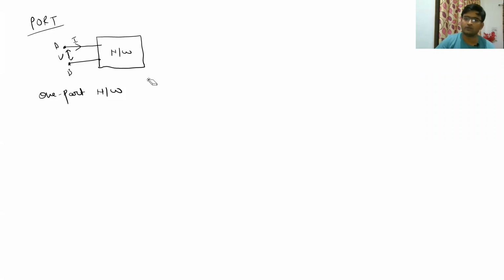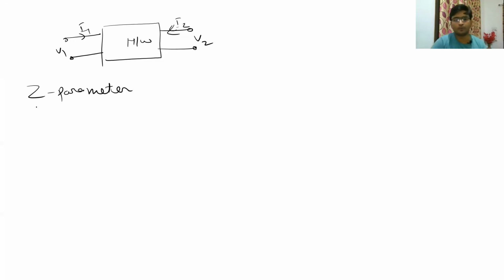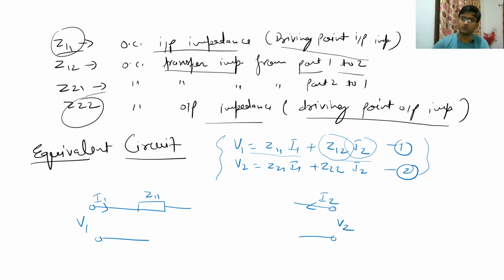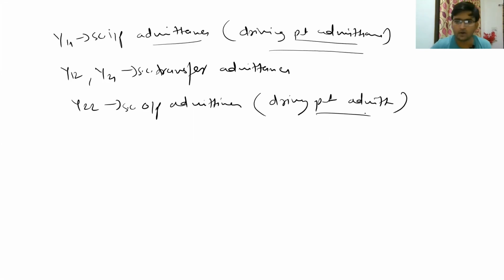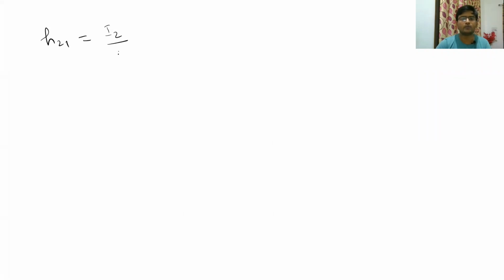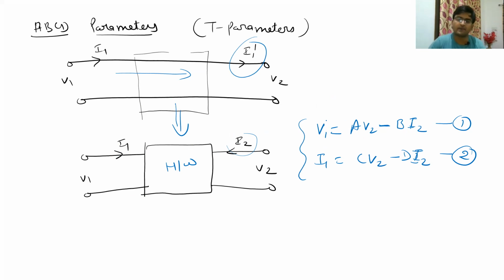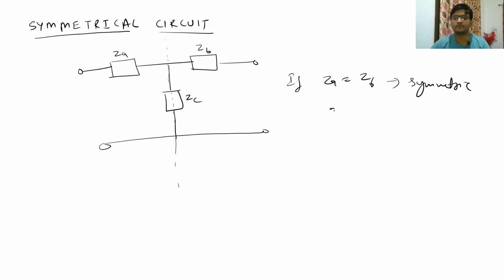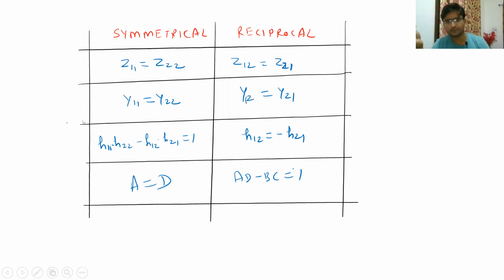Network Theory Lec 5.1: Two Port, Z, Y, h, ABCD Parameters, Symmetrical & Reciprocal Networks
Contents of this Video: Introduction to Two-Port Networks, Z, Y, h, g, ABCD, and abcd Parameters, Symmetrical and Reciprocal Networks.